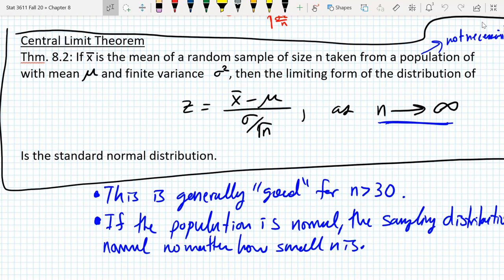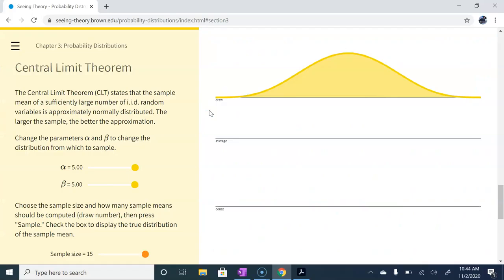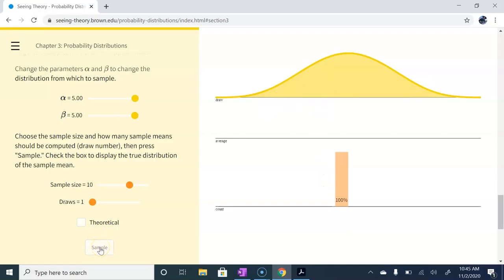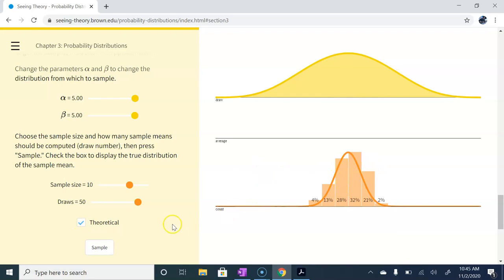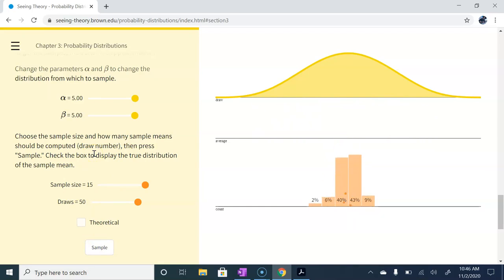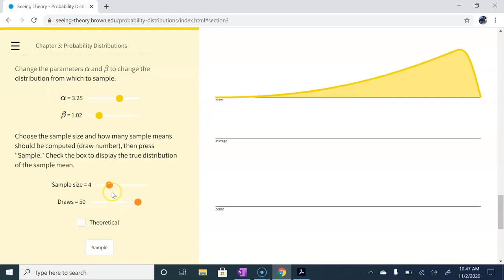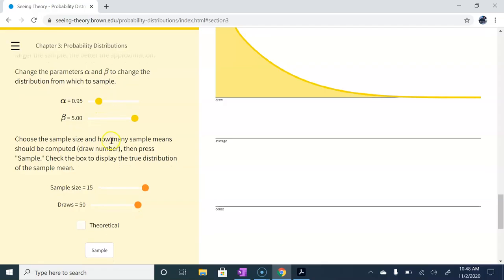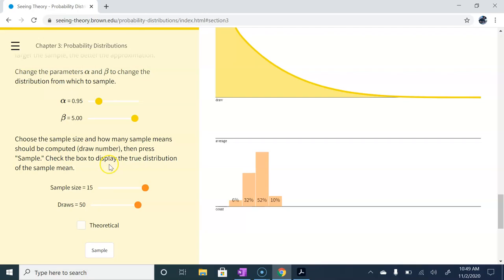Central Limit Theorem Seeing Theory Visualization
In this video we take a look at a neat little visualization tool on seeing-theory.brown.edu for visualizing the CLT.

The content in this course follows along with the 9th edition of the "Probability & Statistics for Engineers & Scientists" text by Walpole, Myers, Myers, and Ye.